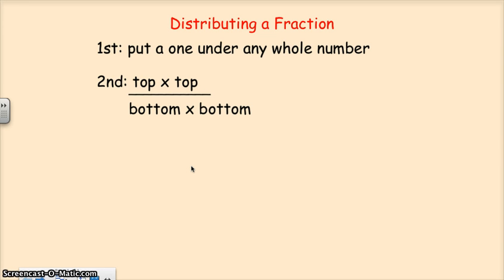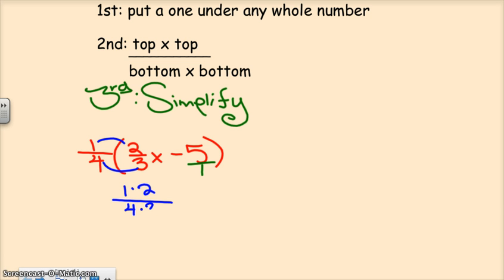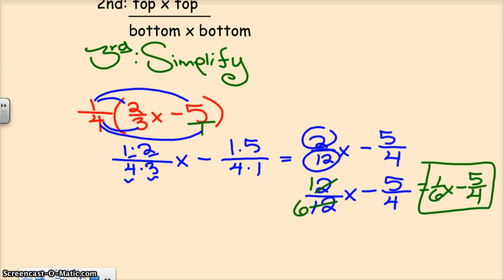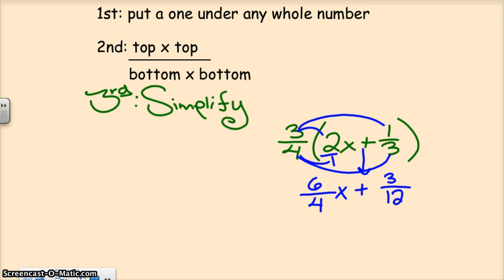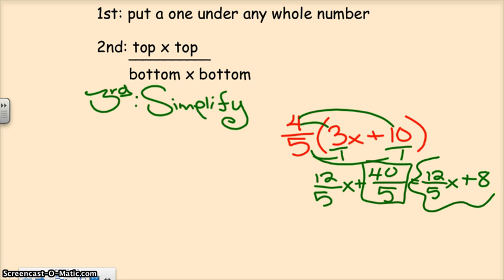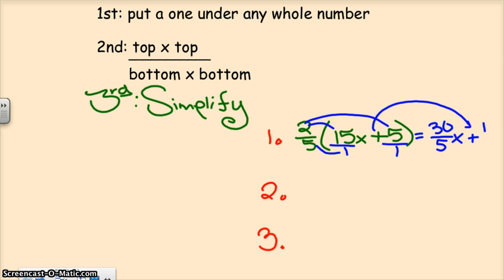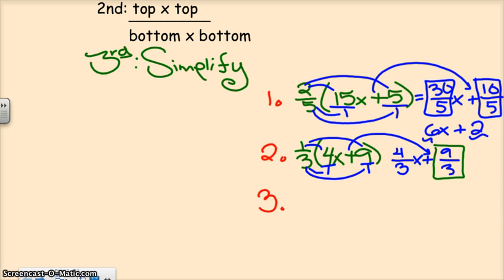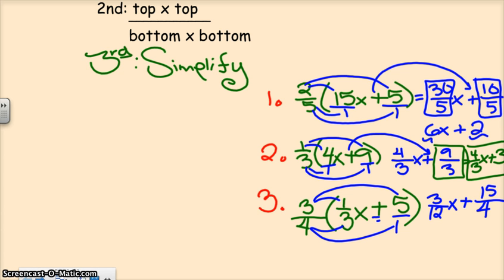8 1 7distributing fraction